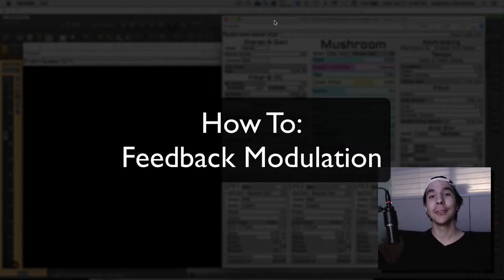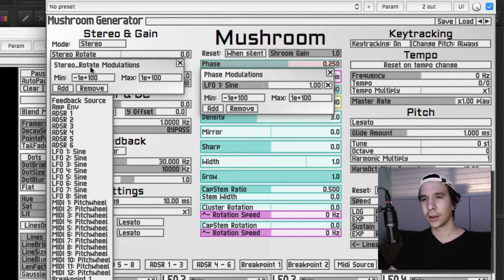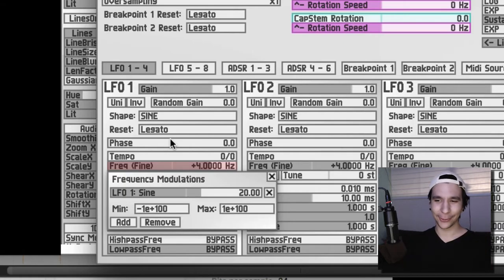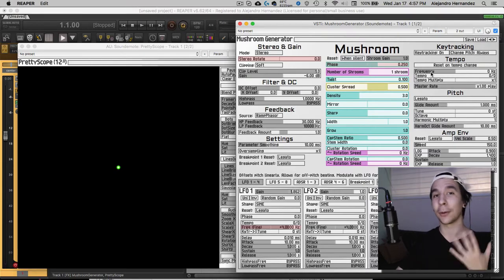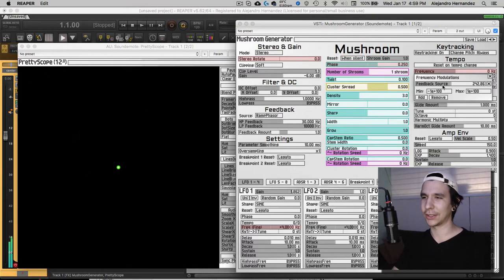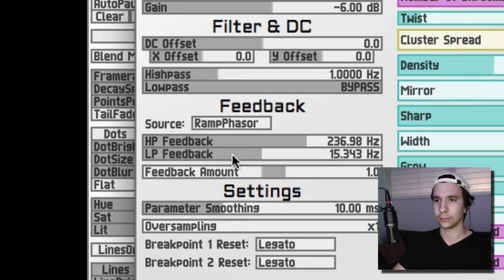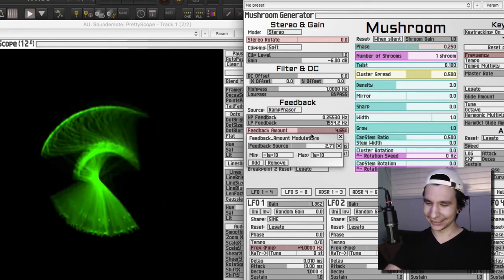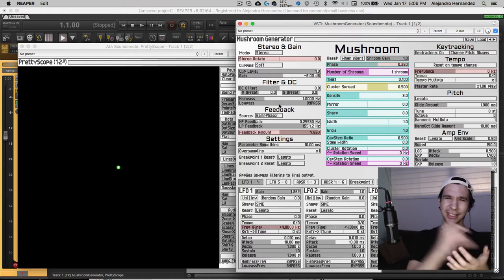How To: Feedback Modulation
How to use Feedback Modulation in our Oscilloscope Music Synthesizers. I show you two methods for feedback routing. You can either do it via modulating an LFO with itself OR using our feedback source modulation.

In this video I'm using Mushroom Generator, but this applies to all of our synths so far!

Hope you enjoy! Let me know if you have any questions :)

-Alejandro